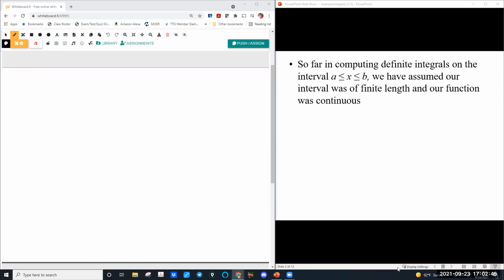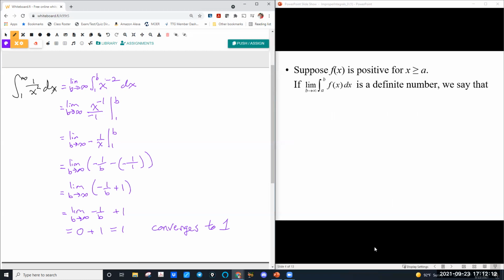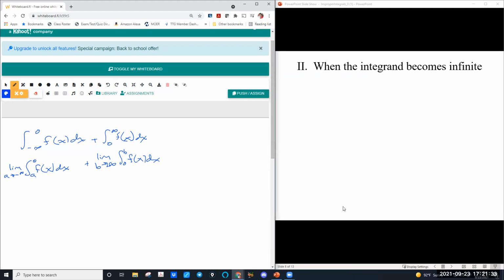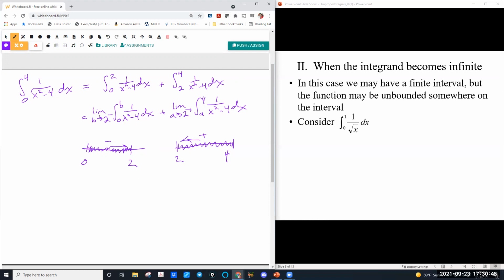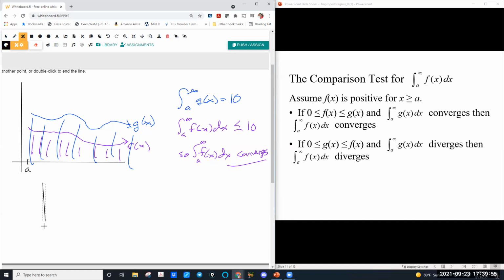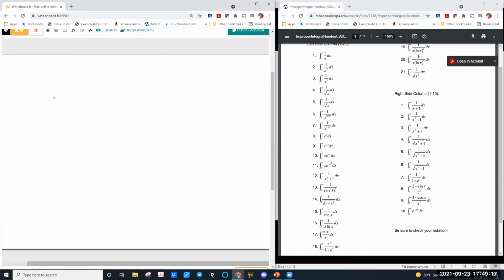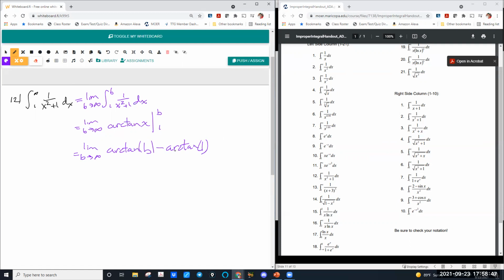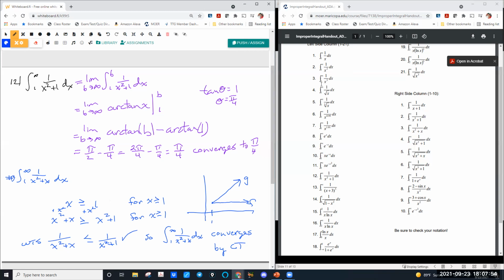Introduction to Improper Integrals and the Comparison Test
Lesson on improper integrals and comparison test.